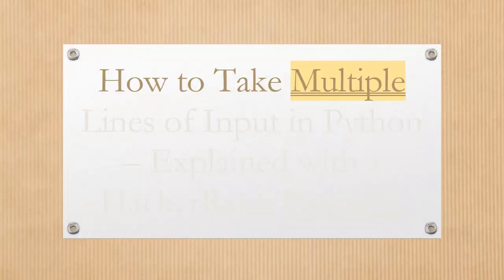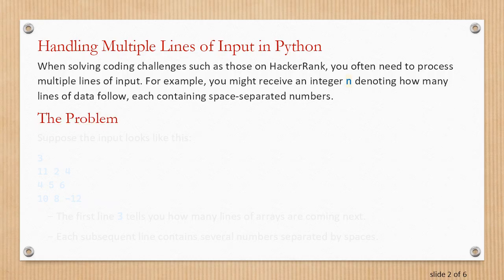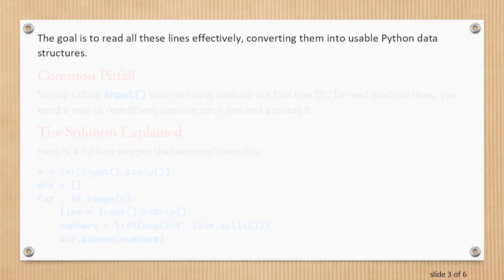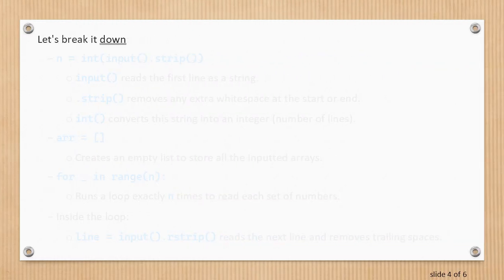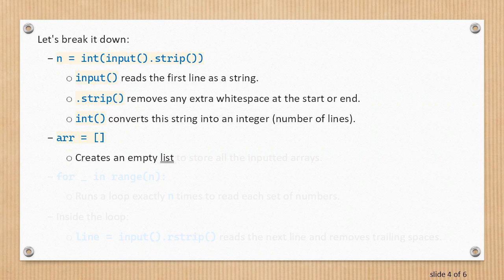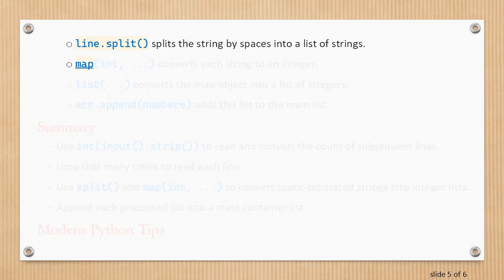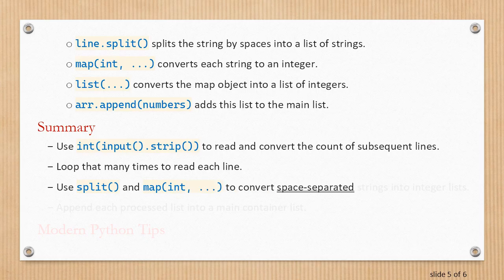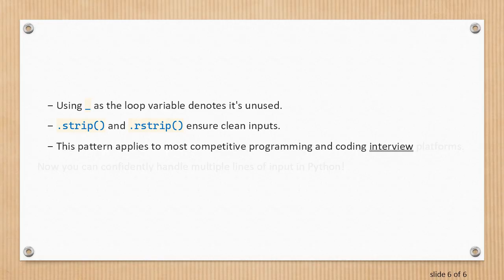How to Take Multiple Lines of Input in Python – Explained with a HackerRank Example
Learn how to read multiple lines of input in Python clearly and efficiently. Understand step-by-step how to handle multi-line inputs like in HackerRank challenges.
This video is based on the question asked by the user 'Darcy' ) and on the answer provided by the user 'Anushka Shelly Mathur' ) at 'Stack Overflow' website. Thanks to these great users and Stackexchange community for their contributions.

Visit these links for original content and any more details, such as alternate solutions, latest updates/developments on topic, comments, revision history etc. For example, the original title of the Question was: Explain taking multiple lines of input in python - example from hackerrank

Handling Multiple Lines of Input in Python

When solving coding challenges such as those on HackerRank, you often need to process multiple lines of input. For example, you might receive an integer n denoting how many lines of data follow, each containing space-separated numbers.

The Problem

The first line 3 tells you how many lines of arrays are coming next.

Each subsequent line contains several numbers separated by spaces.

The goal is to read all these lines effectively, converting them into usable Python data structures.

Common Pitfall

Simply calling input() once will only capture the first line (3). To read multiple lines, you need a way to repetitively capture each line and process it.

The Solution Explained

Let's break it down:

n = int(input().strip())

input() reads the first line as a string.

.strip() removes any extra whitespace at the start or end.

int() converts this string into an integer (number of lines).

arr = []

Creates an empty list to store all the inputted arrays.

for _ in range(n):

Runs a loop exactly n times to read each set of numbers.

Inside the loop:

line = input().rstrip() reads the next line and removes trailing spaces.

line.split() splits the string by spaces into a list of strings.

map(int, ...) converts each string to an integer.

list(...) converts the map object into a list of integers.

arr.append(numbers) adds this list to the main list.

Summary

Use int(input().strip()) to read and convert the count of subsequent lines.

Loop that many times to read each line.

Use split() and map(int, ...) to convert space-separated strings into integer lists.

Append each processed list into a main container list.

Modern Python Tips

Using _ as the loop variable denotes it's unused.

.strip() and .rstrip() ensure clean inputs.

This pattern applies to most competitive programming and coding interview platforms.

Now you can confidently handle multiple lines of input in Python!